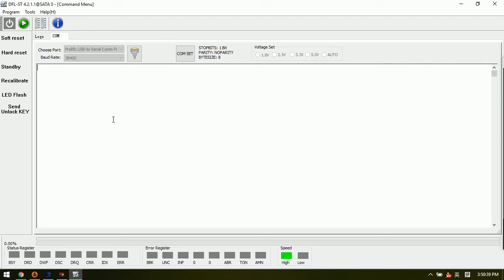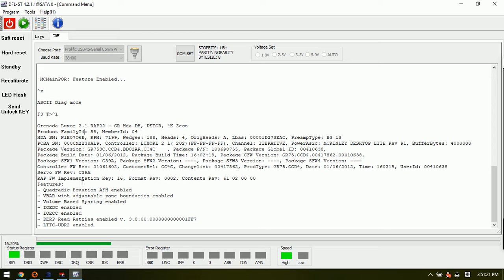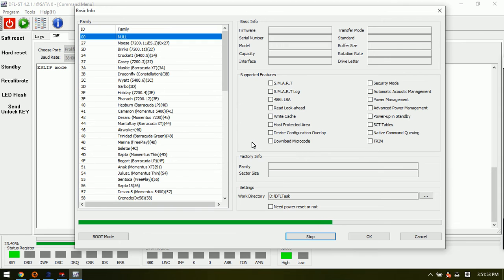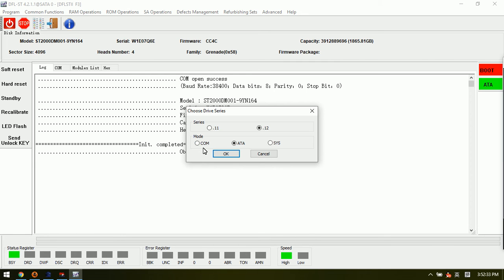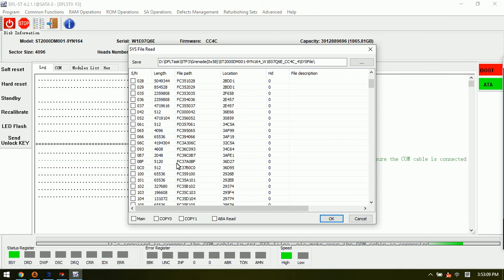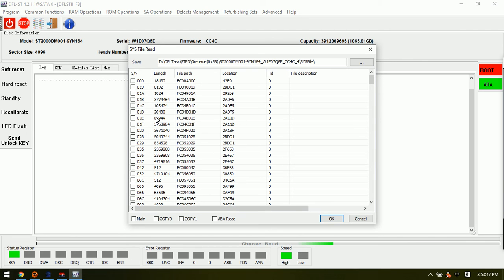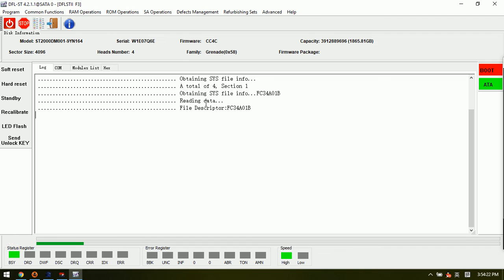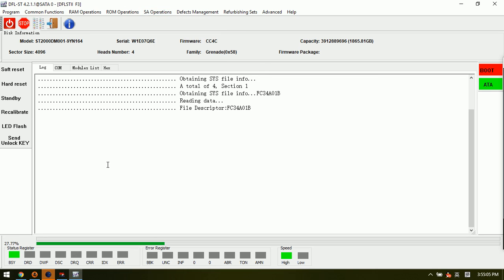Seagate ST2000DM001 Busy HDD Firmware Backup